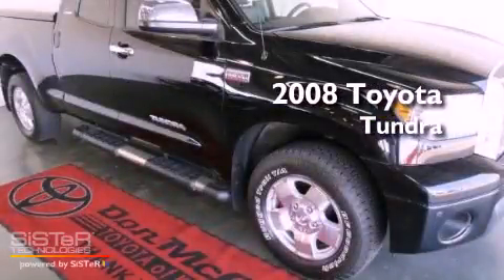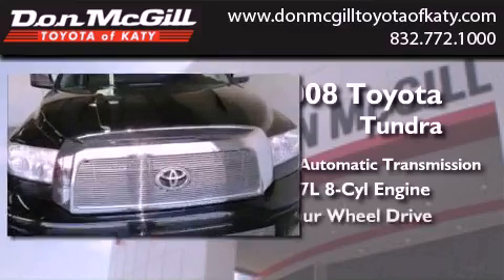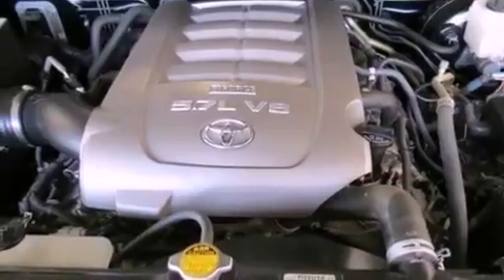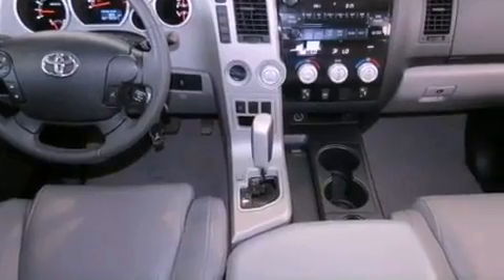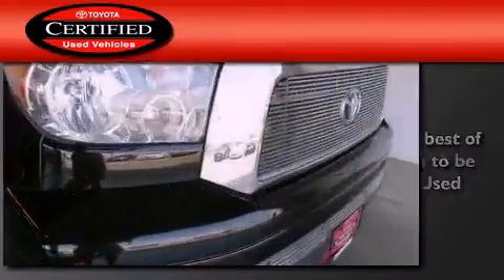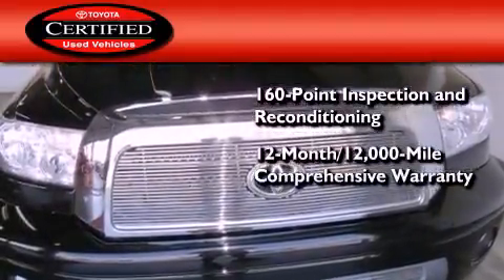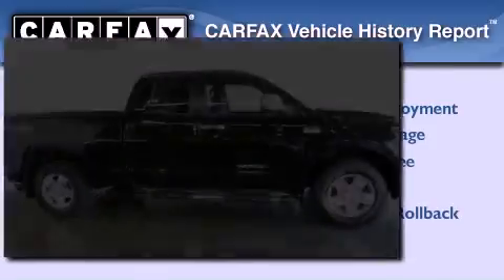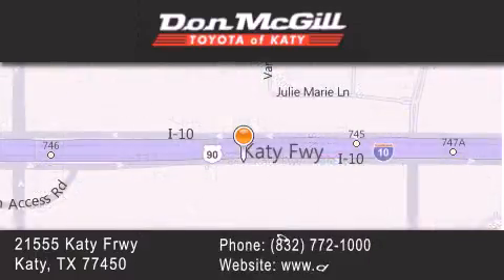Used 2008 Toyota Tundra Katy Texas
Year : 2008
 Make :
 Model :
 Engine : Gas V8 5.7L/346
 Trans . : Automatic
 Exterior : Black
 Miles : 35,385

 Stock : K33845A